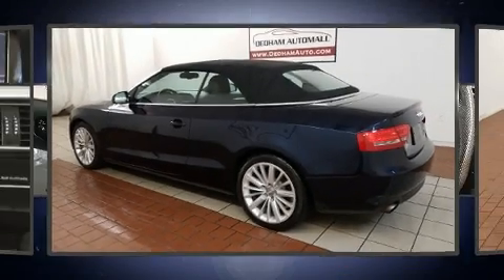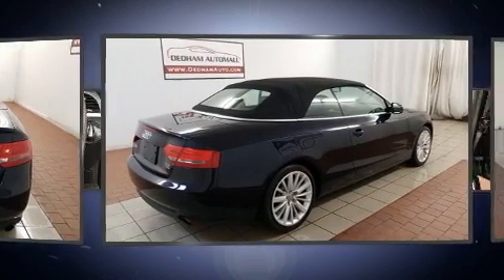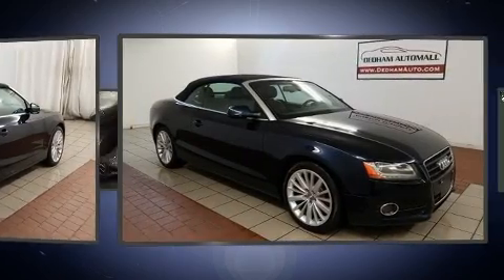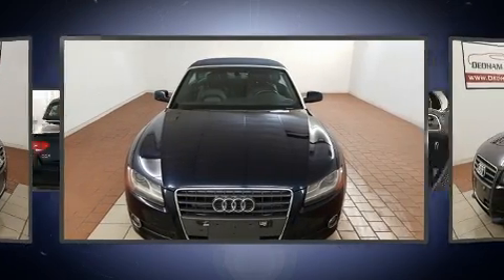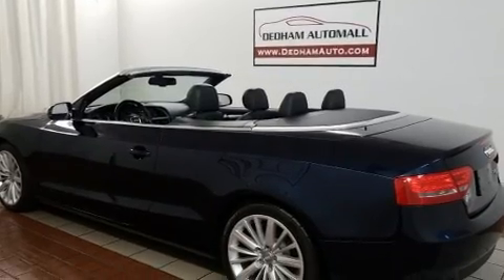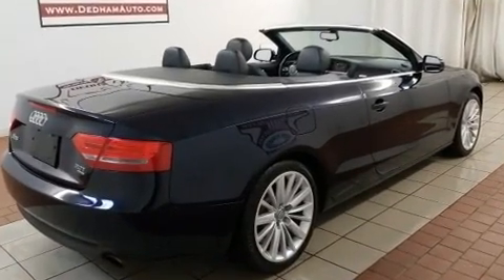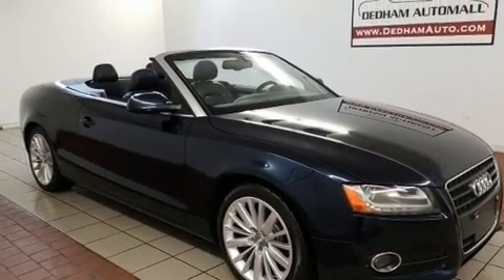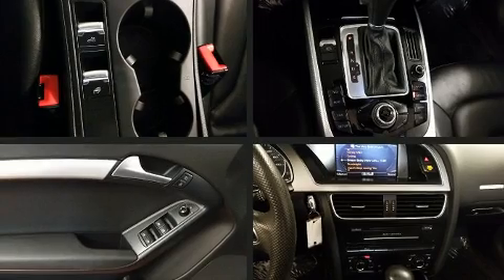2011 Audi A5 2.0T Premium Plus (Tiptronic)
Get excited about the 2011 Audi A5. This 2 door, 4 passenger convertible just recently passed the 60,000 mile mark! Smooth gearshifts are achieved thanks to the 2 liter 4 cylinder engine, providing a spirited, yet composed ride and drive. A turbocharger is also included as an economical means of increasing performance. Top features include a power convertible top, a trip computer, an outside temperature display, power front seats, front fog lights, telescoping steering wheel, power windows, and leather upholstery. Audi ensures the safety and security of its passengers with equipment such as: dual front impact airbags with occupant sensing airbag, knee airbags, integrated roll-over protection, traction control, brake assist, anti-whiplash front head restraints, a security system, and 4 wheel disc brakes with ABS. Electronic stability control ensures solid grip atop the road surface, no matter how challenging the driving conditions. A Carfax history report provides you peace of mind by detailing information related to past owners and service records. You will have a pleasant shopping experience that is fun, informative, and never high pressured. Stop by our dealership or give us a call for more information.